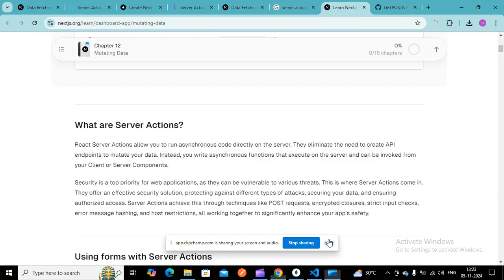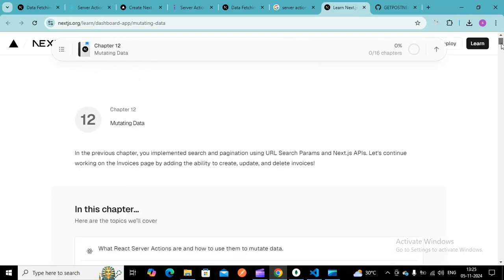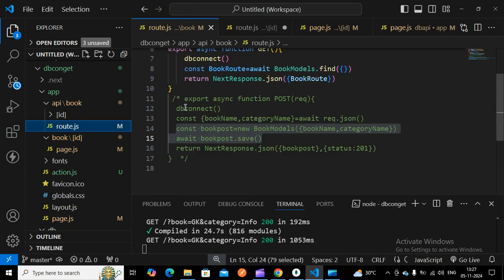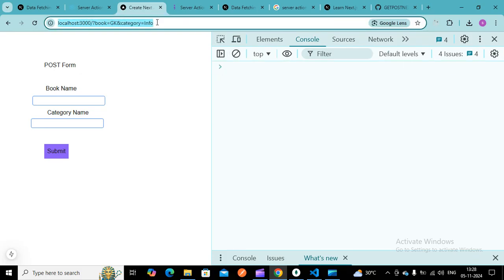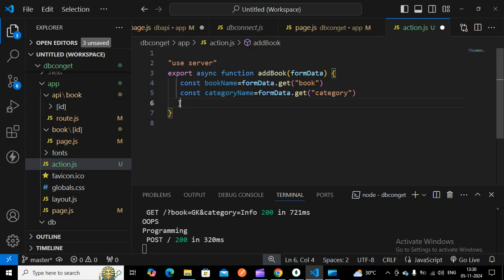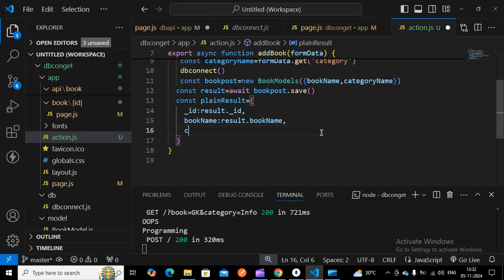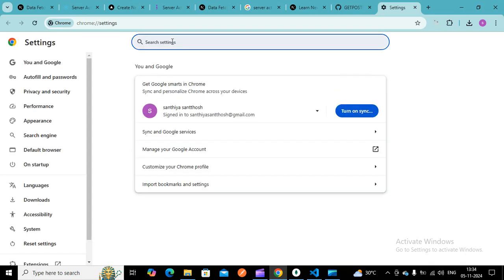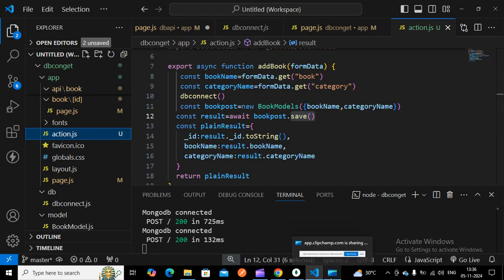Next JS Tutorial #11 Server Action and Mutation to POST Data in Next JS ("use server")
In this video, we 'll be seeing how to use server action and also mutate the data without creating API Endpoint.